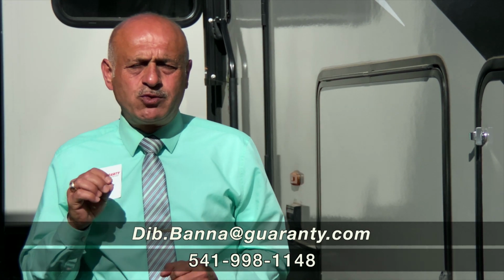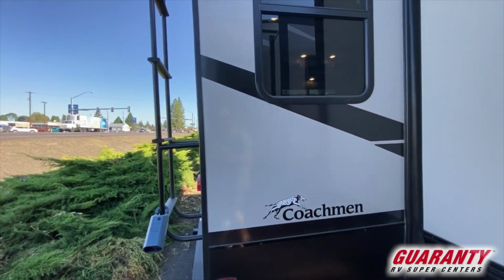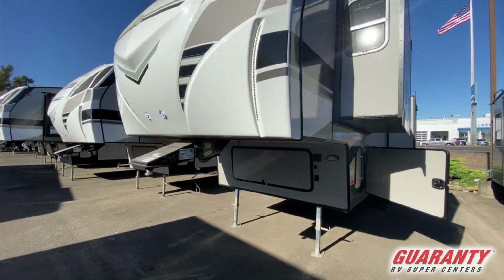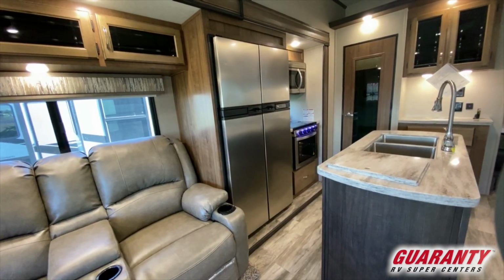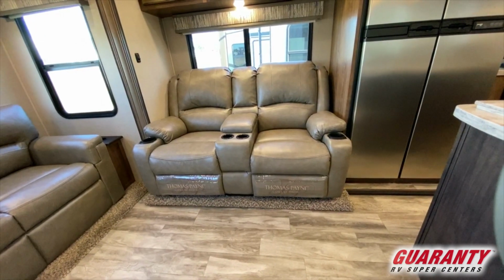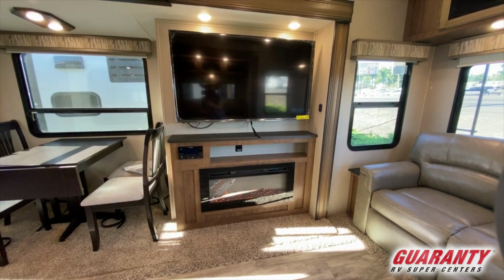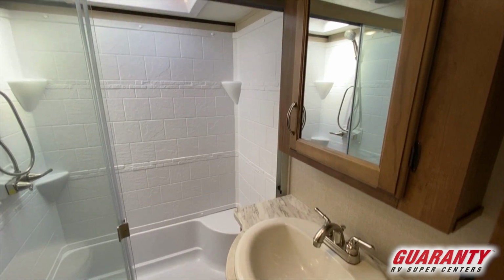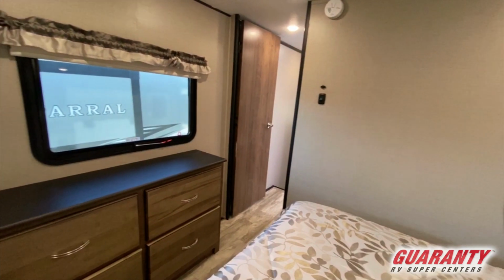2020 Coachmen Chaparral 298 RLS Fifth Wheel • Guaranty.com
Get camp ready and unplug in the 2020 Coachmen Chaparral 298RLS. Sleep peacefully in this Chaparral 298RLS which comfortably sleeps 6. And know that your family will have good night sleep with: 1 sofa bed(s) and 1 queen bed. And a master bedroom conveniently located in the Front. RV Camping in the Chaparral Fifth Wheel offers plenty of at home conveniences like a Center kitchen with Chairs, Rear living area and Center bathroom. To enhance your traveling experience, the Chaparral 298RLS Fifth Wheel also features a stove with 3 oven burners, Mid-Size refrigerator, and more. This Chaparral 298RLS, has a GVWR of 12000 lbs and a payload capacity of 2425 lbs. Other notable capacity features include: 1 Black Water Holding Tank(s), 1 Fresh Water Holding Tank(s), and 1 Gray Water Holding Tanks. This Chaparral has 1 door(s), 1 awning(s), 3 slideout(s). To learn more about the Coachmen Chaparral 298RLS, call Guaranty RV Fifth Wheels at or visit us at 325 West 1st Avenue, Junction City, OR 97448.